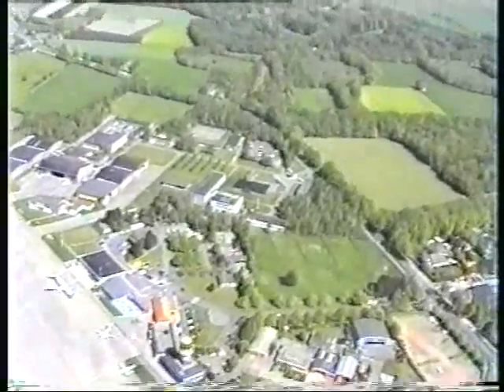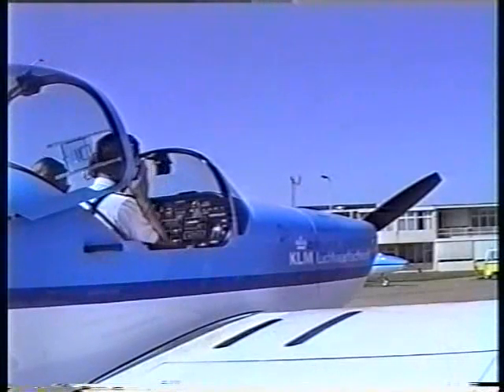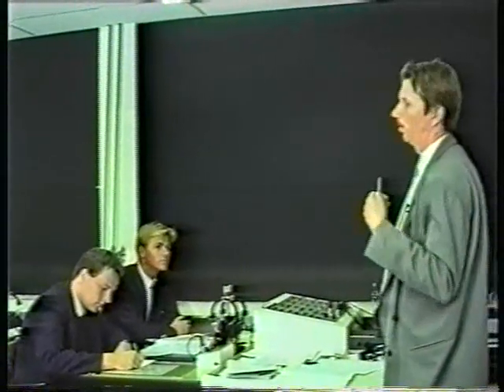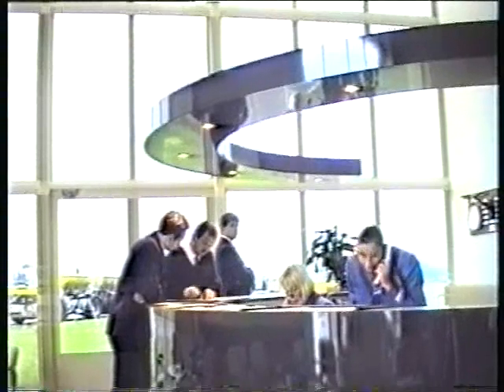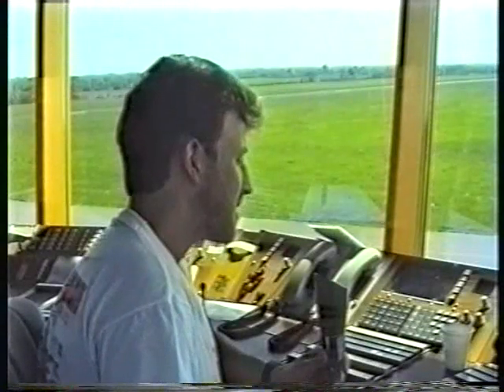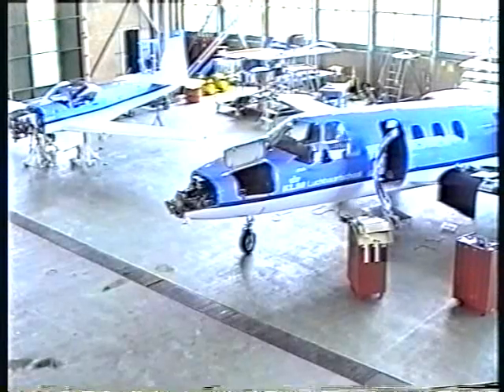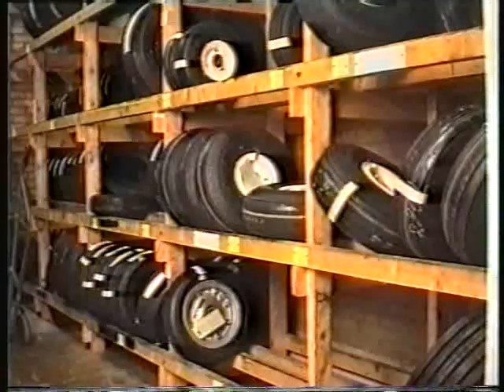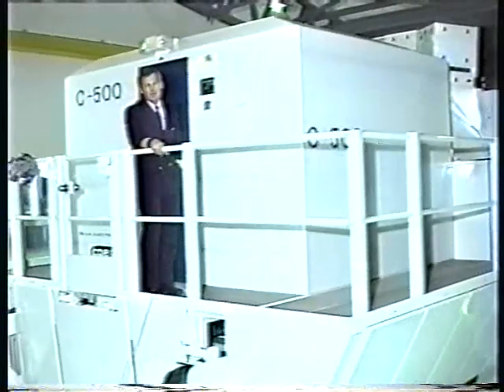KLM flight academy video